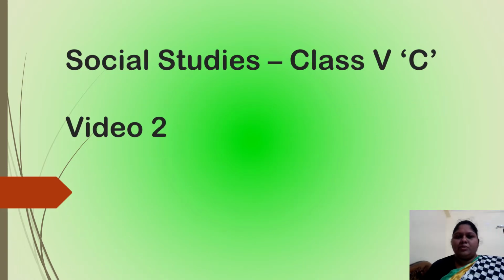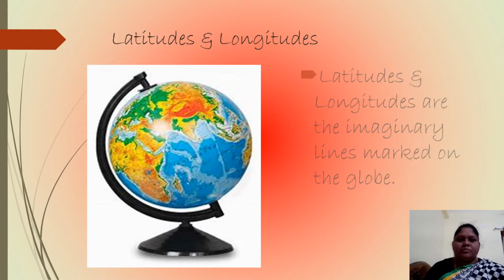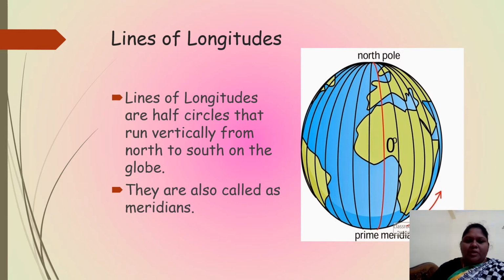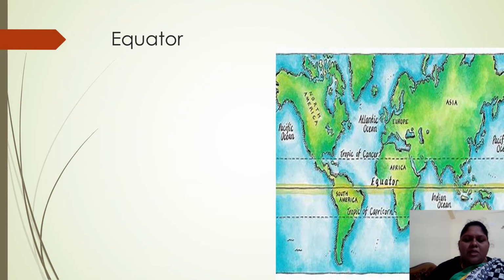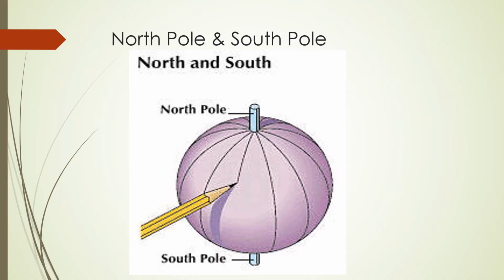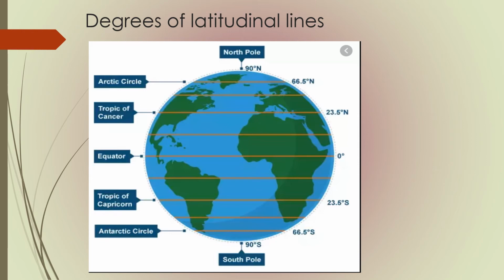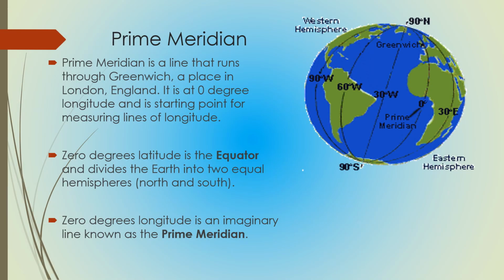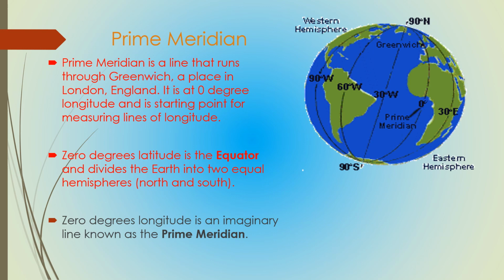lsn 1 THE GLOBE Video 2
Class 5 "C" Lesson 1 -The Globe Video 2 St.Patricks High School -ICSE